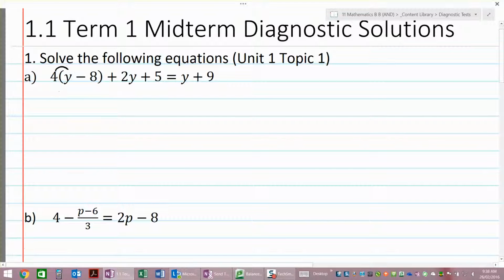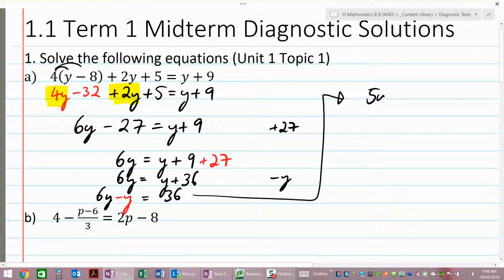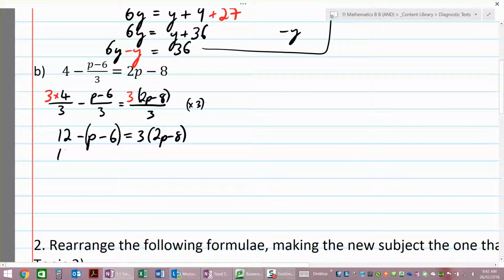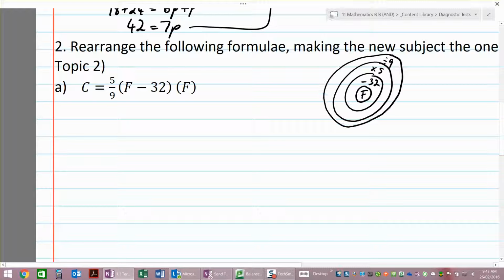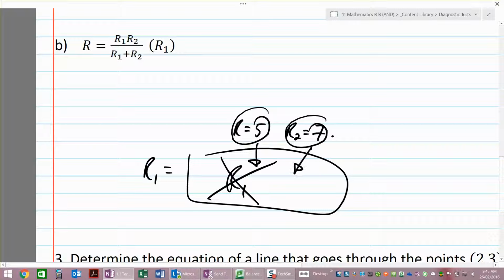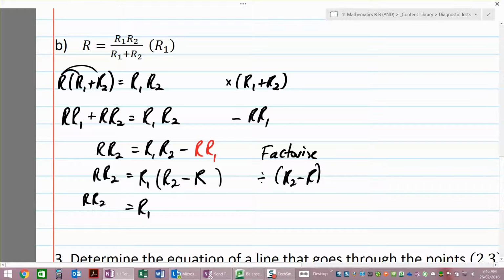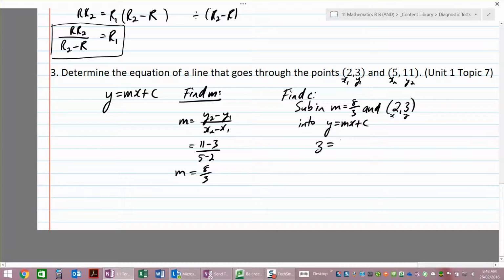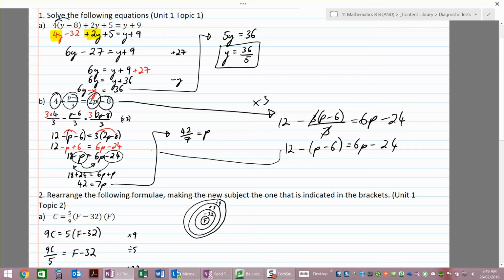11B Midterm 1 Diagnostic Q1 3